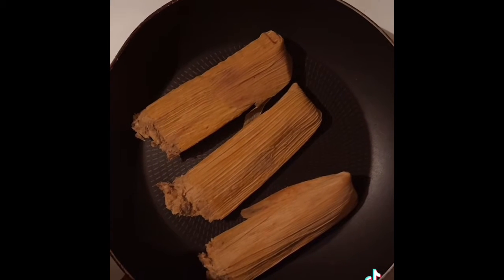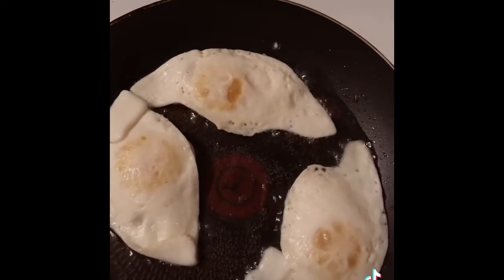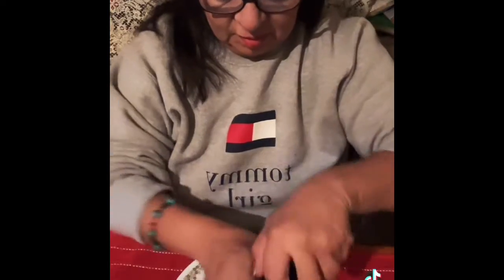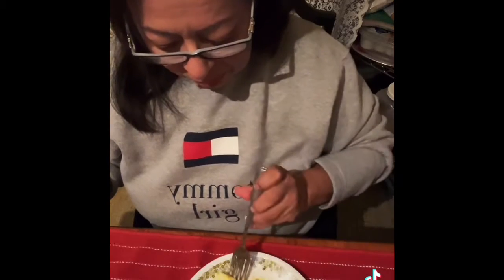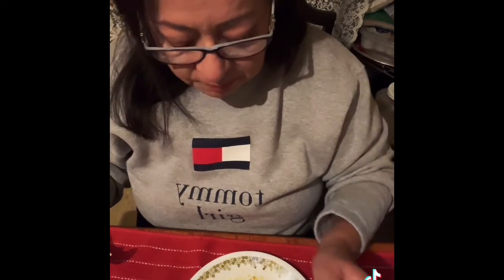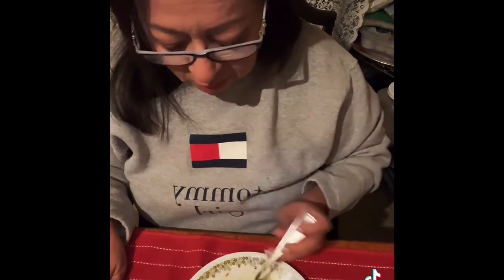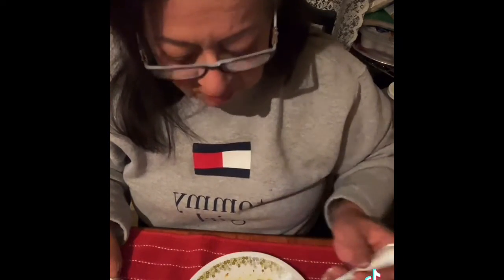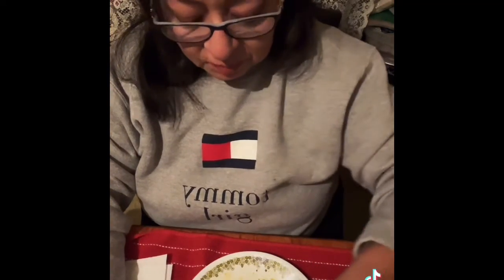Let’s Eat - Pork Tamales - Mukbang! Overeasy Eggs - Tomatillo Sauce - Coffee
Hi Y’all. Join me for some great videos on my YouTube Channel:  SIMPLY IN TEXAS

Register to WIN! The Coldest Water Bottle

SEND ME SOME MAIL:
Simply In Texas
108 E. Jackson St.